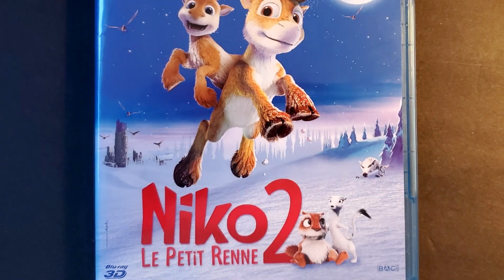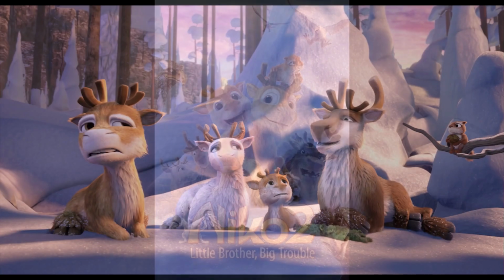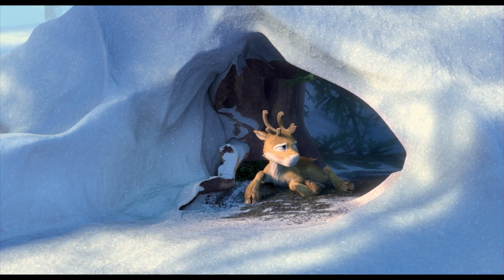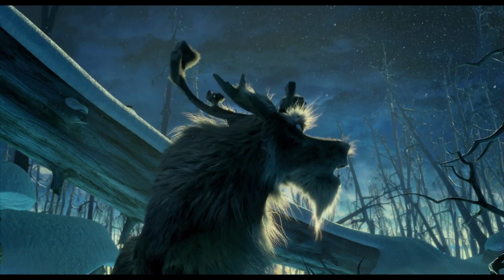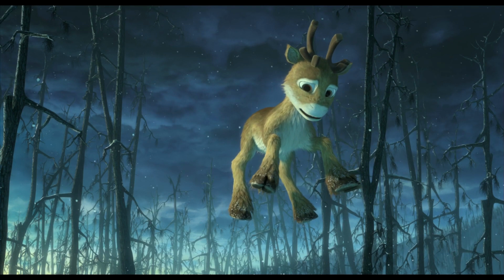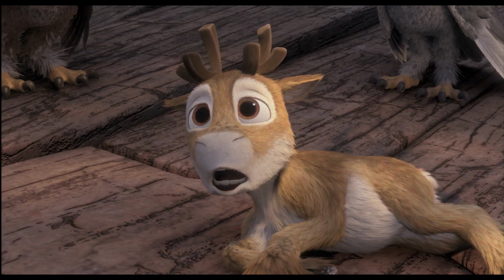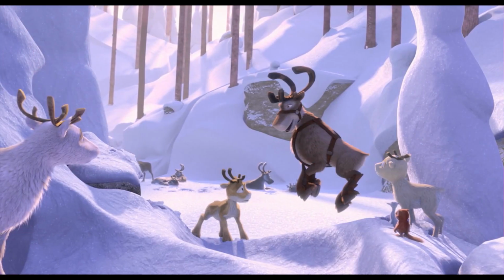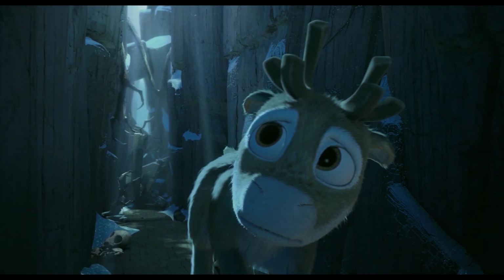3D Christmas Review: Niko 2 Little Brother Big Trouble (2012)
2022 Christmas Reviews Day 3 of 5

Little Brother Big Trouble: A Christmas Adventure
aka Niko The Little Reindeer 2
aka Niko 2 Little Brother Big Trouble

A family film about broken families.  Christmas is incidental here this is really a pleasant adventure story that doesn't rely on slapstick to make itself entertaining.

Staring:
Some heart